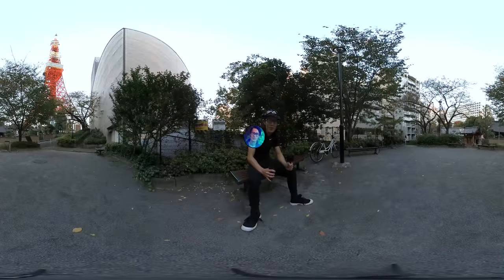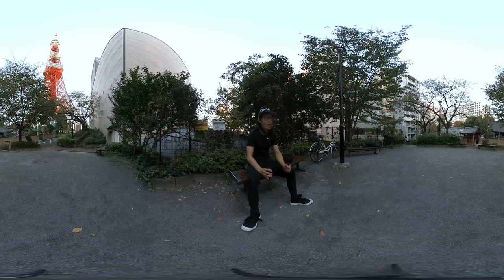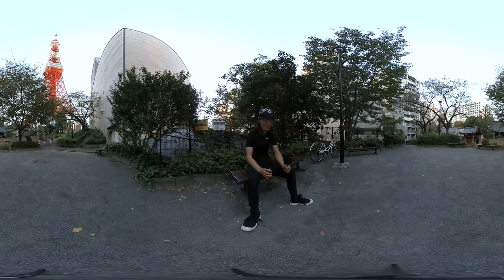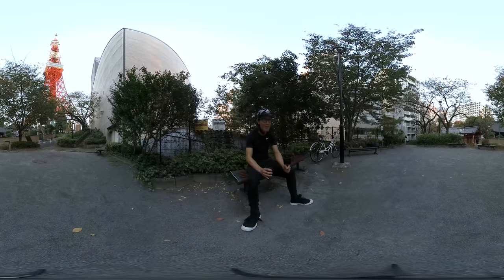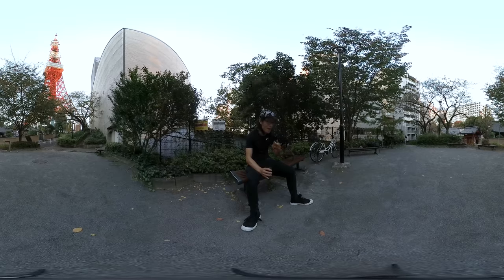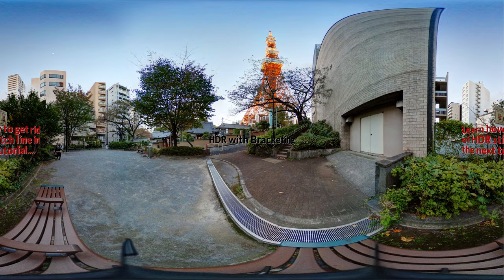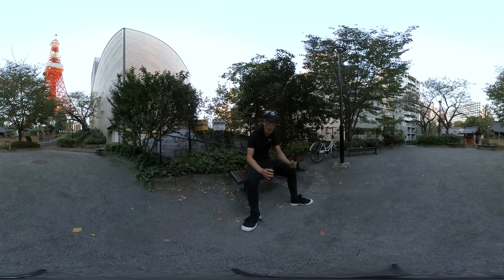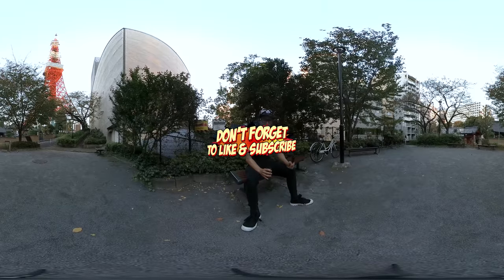Sunrise at Tokyo Tower, Xiaomi Mijia Mi Sphere HDR photo Bracketing Test | 360° Travel Vlog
A beautiful Sunrise in front of Tokyo Tower, Japan. And I did some tests on the brand new Xiaomi Mijia Mi Sphere HDR photo with Bracketing mode.

Official Xiaomi Mijia Extendable Selfie Stick (use coupon GBXMMJSH117 for only $10.78)
Insta360 ONE (use double11 for $20 off)

The 11.11 sale on Gearbest still going - get your gears today before it is over and you hate yourself for missing deals